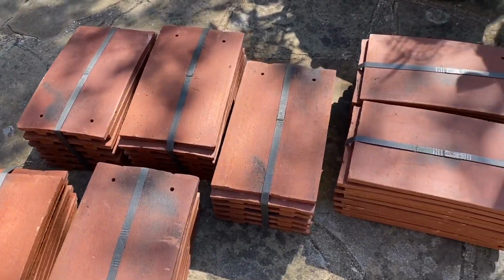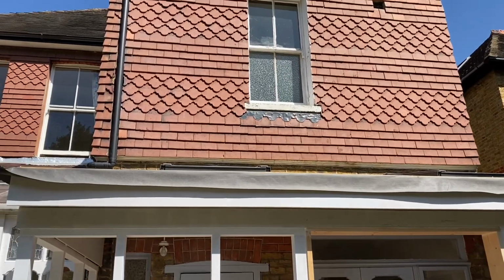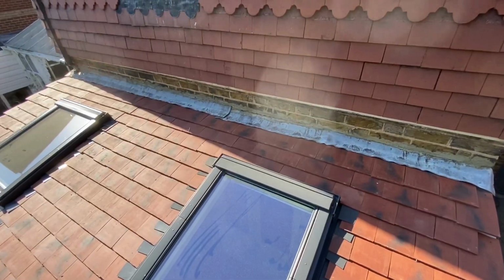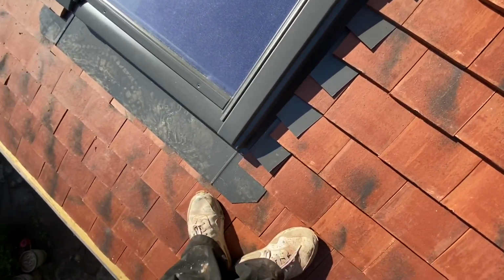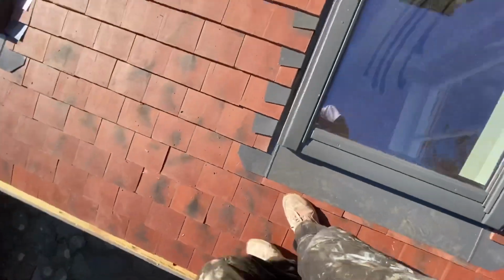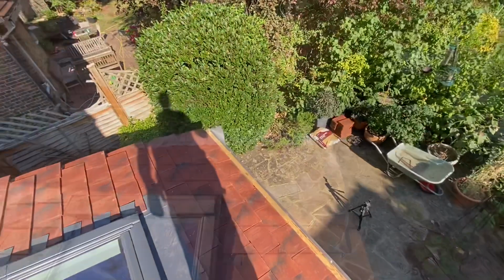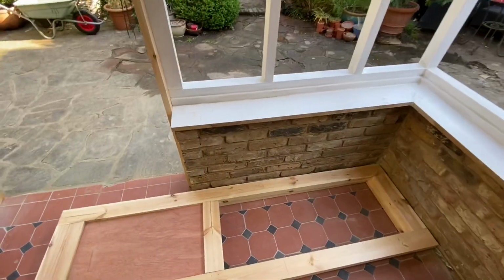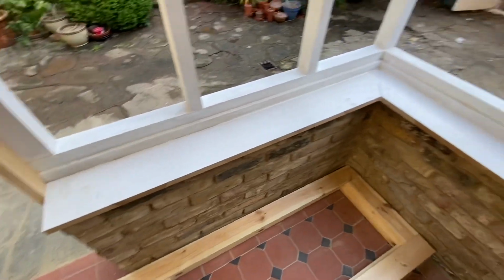Day 6 - we have roof tiles!